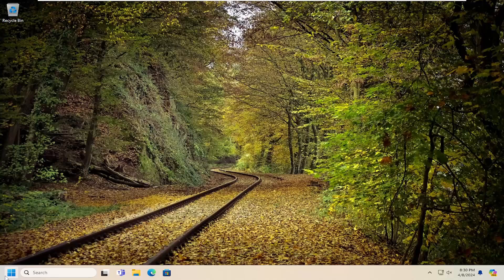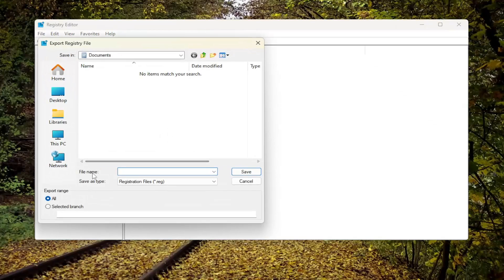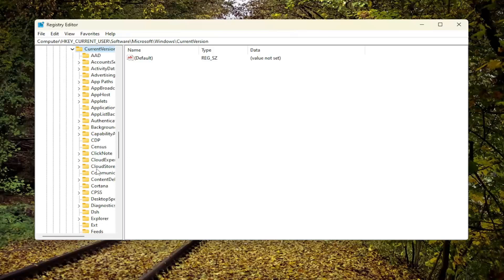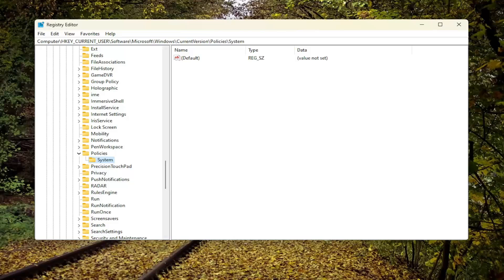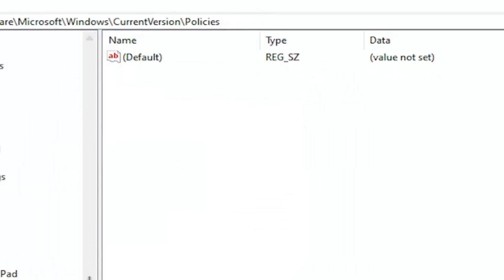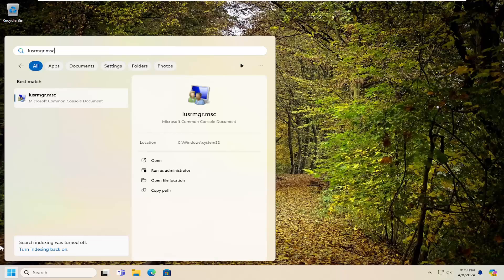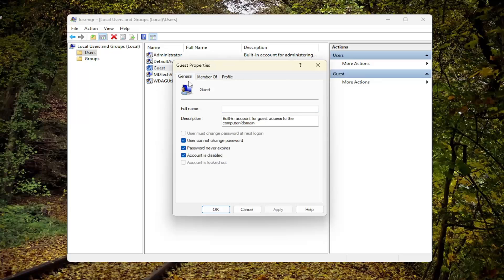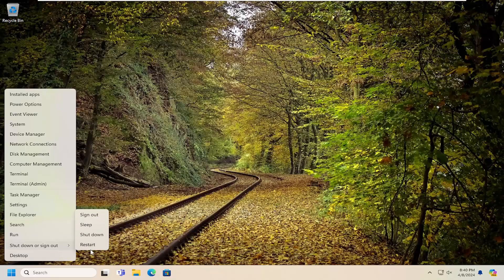How to Fix “Switch User” Option Missing in Windows 10/11 [Tutorial]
When we access the login screen of Windows 10, the name and pictures of all the available user accounts are visible on the bottom-left section of the login screen. We can click on any user account and enter login details to access that account. However, many users have faced this problem that such Switch User option is missing from Windows 11/10 login screen because of which other user accounts are not visible there. If you are also facing this problem, then this tutorial might help you with two built-in features of Windows 11/10.

The Switch user is a feature of the Windows operating system that allows users to quickly switch between accounts without having to log out and log back in. This can be useful for those who share their computer with others, or for those who share their account with children.

Issues addressed in this tutorial:
how to fix 'switch user' option missing in windows 10/11
switch user option missing in windows 10
switch user option missing in windows 11
switch user option not showing windows 10
switch user option not showing
how to get switch user option in windows 10
switch user option missing from windows 10 login screen

If your Windows computer has more than one user account, then you will probably see the “Switch User” option in the Start menu. This option lets you quickly change your user account when needed. In a situation where you have one account set up for work and another for home, this option is a seemingly convenient way to switch between them instantly.